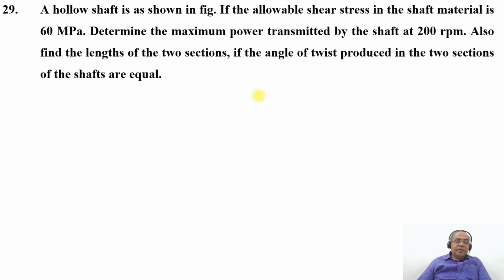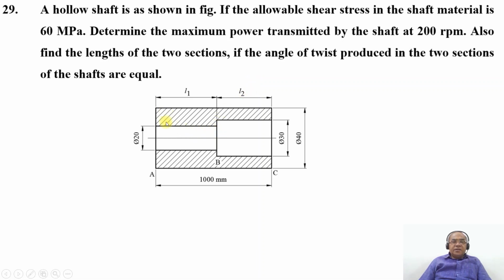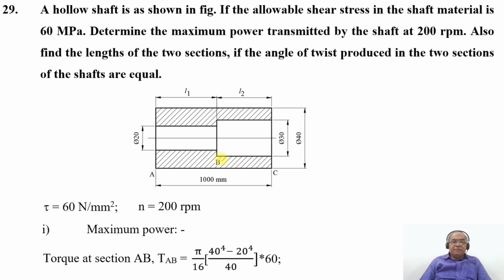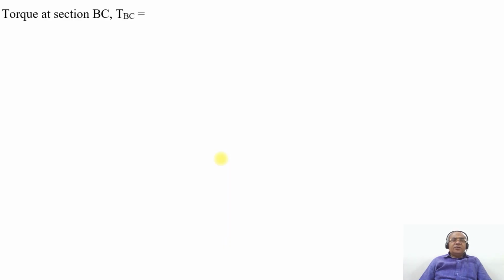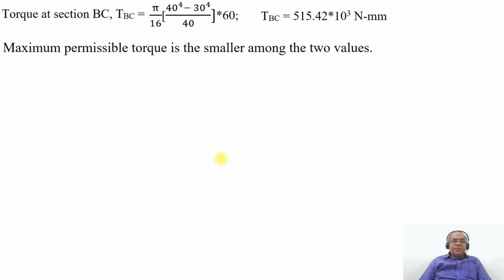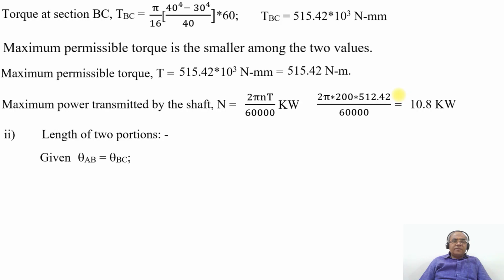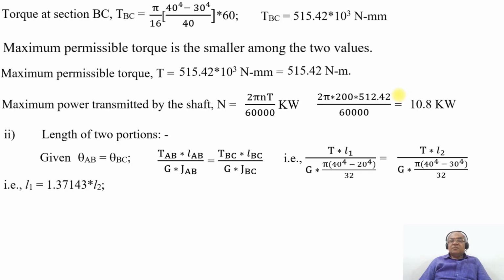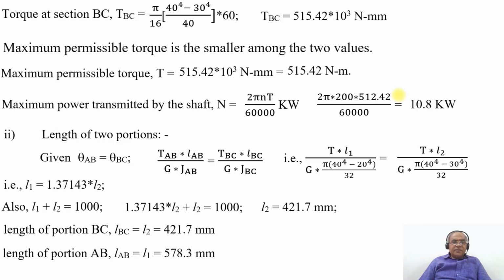29 PB SHAFT 29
A hollow shaft shown in fig. if the allowable shear stress of the material is given. Determine the maximum power transmitted, find the lengths of the two sections, if the angle of twist produced in the two sections of the shafts are equal